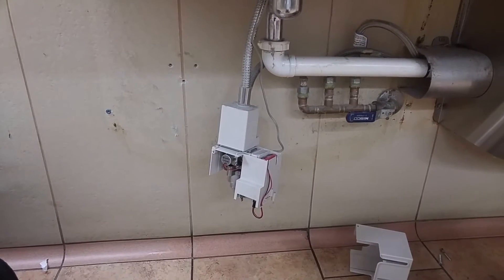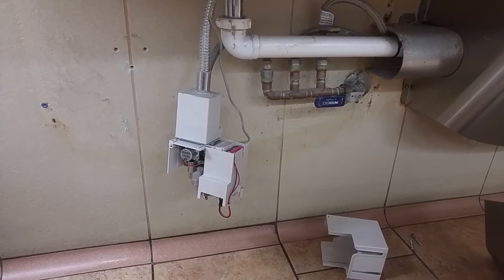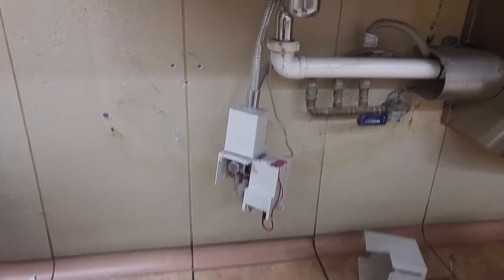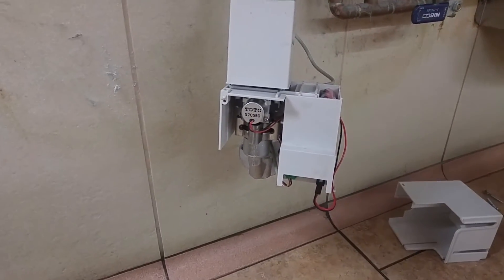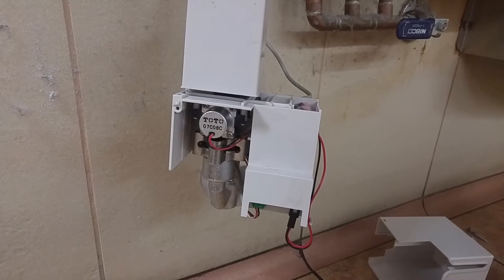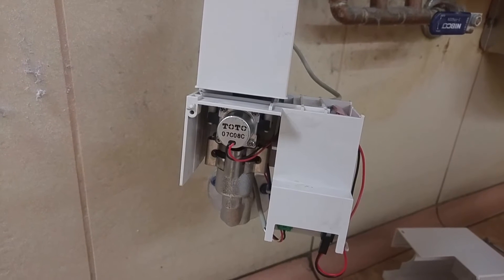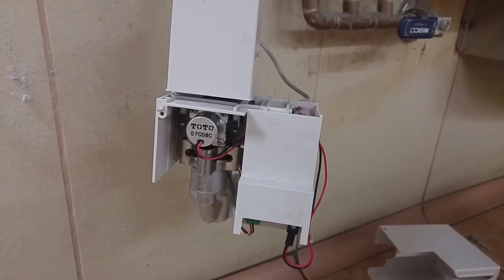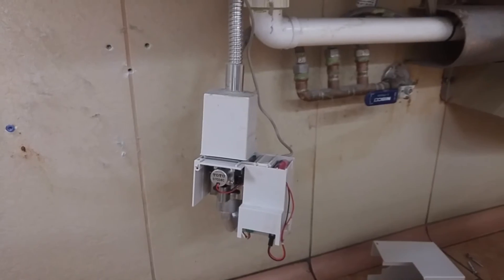Toto/ SINK SENSORED FAUCET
Fixing an AUTOMACTIC SOLENOID
SINK SENSOR